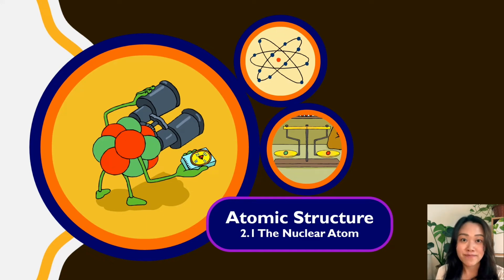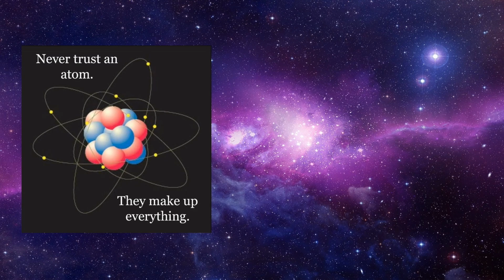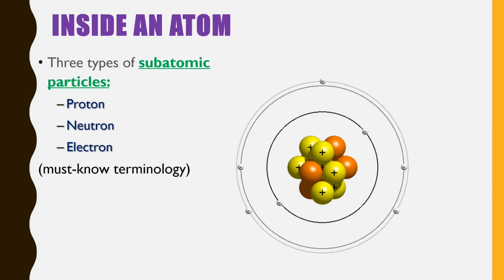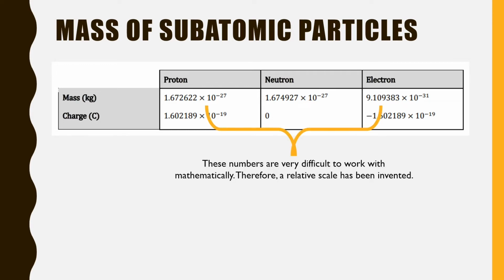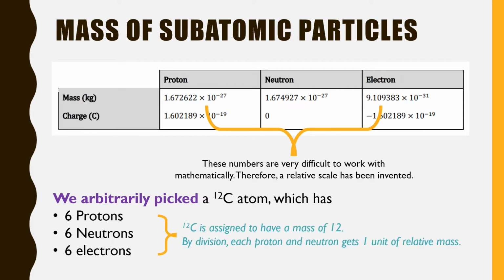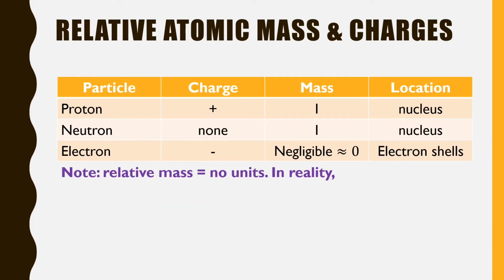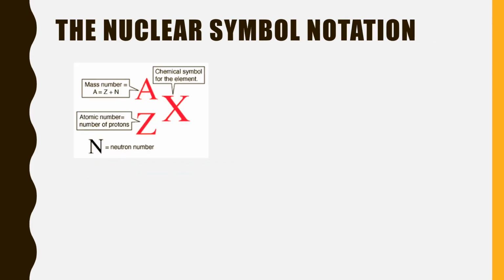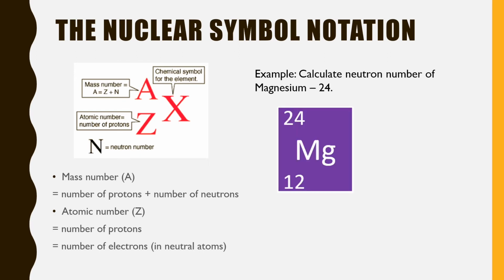2 1a Atomic Structure